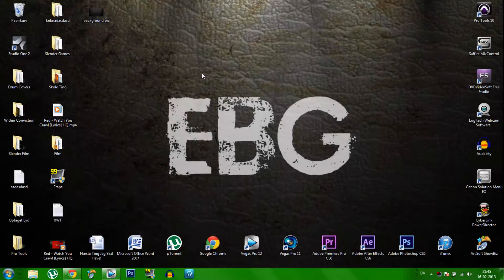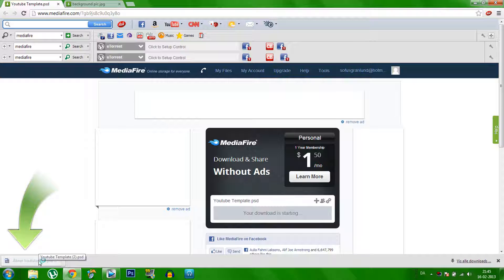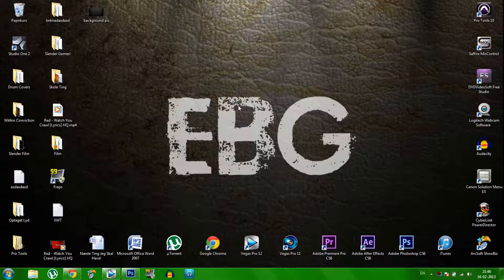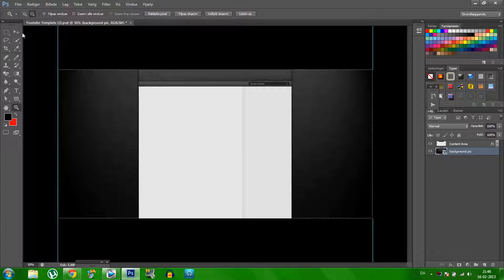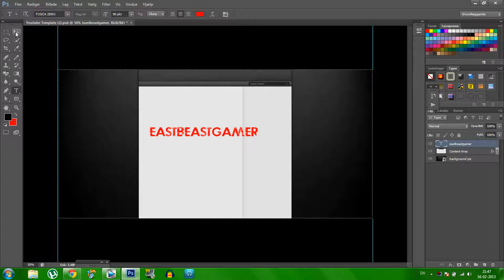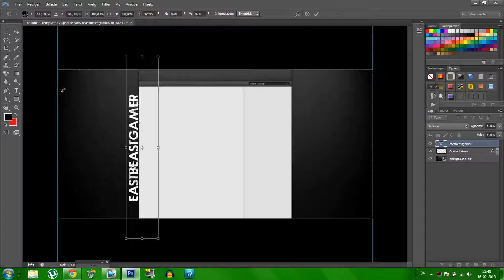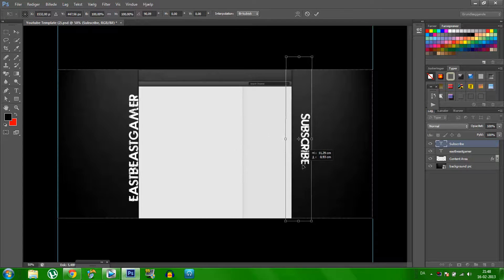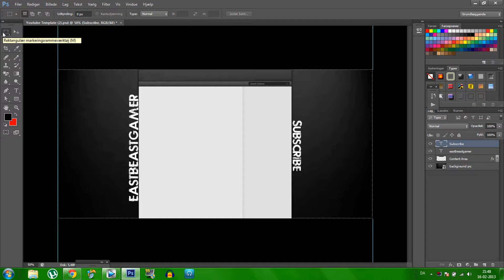Photoshop CS6 Beginner Tutorials Ep. 3 How To Make Youtube Background With Template (1080p)